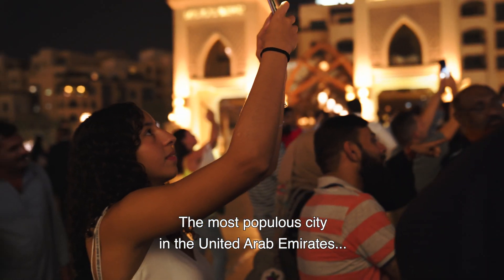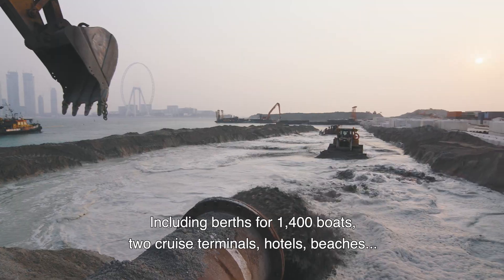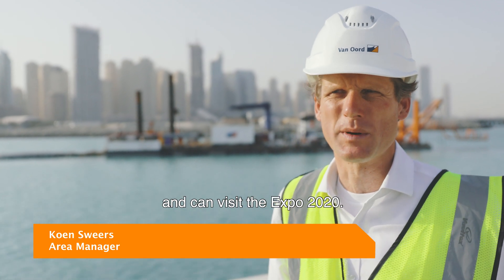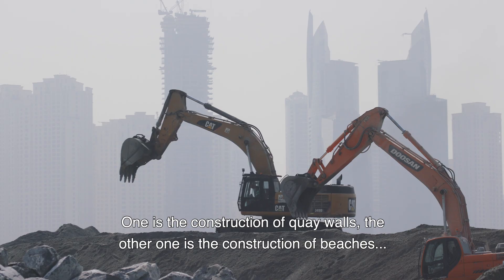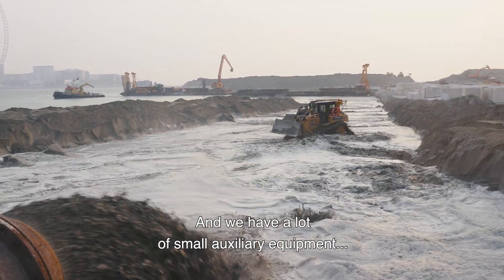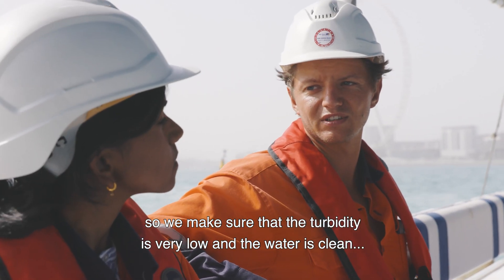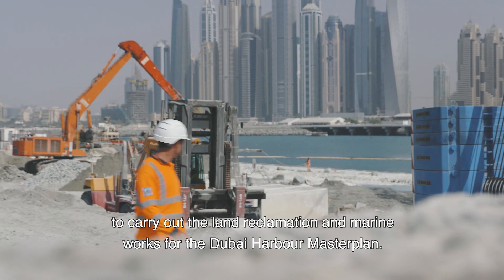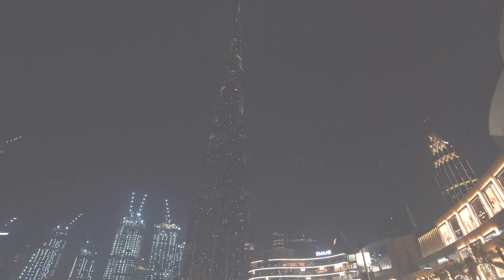Van Oord Dubai Harbour Masterplan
Just a stone's throw from Dubai's iconic Ain Dubai and Palm Jumeirah, the project involved reclaiming 60 hectares of additional land and constructing huge quay walls and a new marina in the azure blue water. Set to open in October 2020, Dubai Harbour is a unique and luxurious waterfront development that combines world-class maritime facilities with the most advanced cruise terminals and the largest marina in the region.

Dubai Harbour’s state-of-the-art cruise facility can accommodate the world's largest cruise ships. The cruise terminals, currently under construction, can dock the largest existing and forthcoming cruise ships and the marina can ultimately accommodate 1,100 yachts up to 160 metres in length. All these new facilities will help the metropolis achieve its ambition of welcoming 20 million tourists in 2020. Van Oord completed its work for the Dubai Harbour Masterplan by the end of 2019.